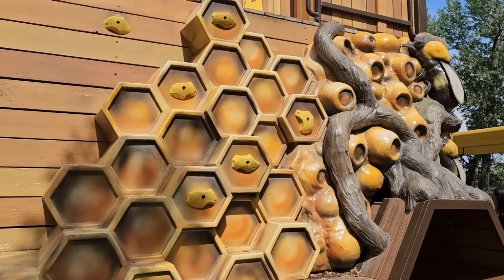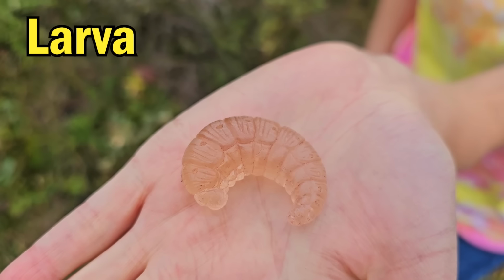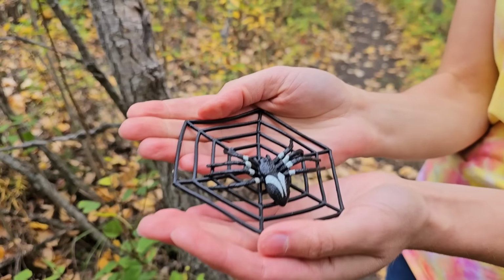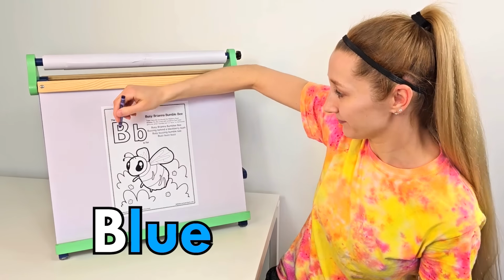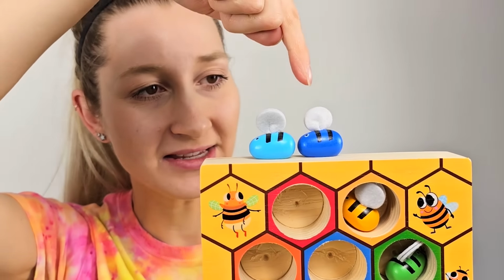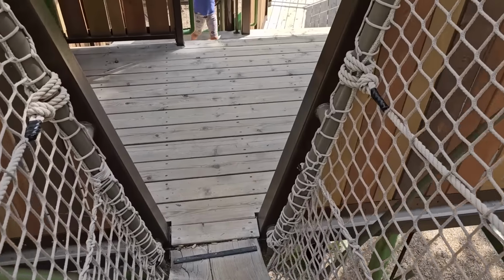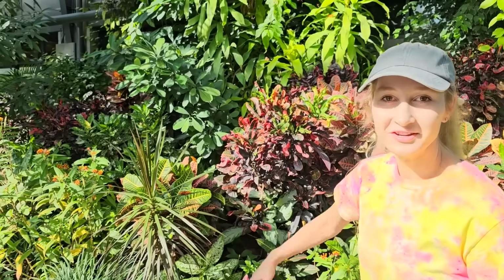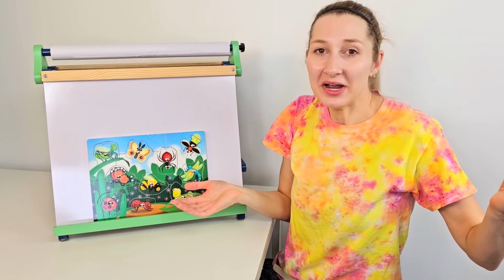Preschool Learning: Letter B, Bees & Bugs (65 min class)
On this episode of Super Starts with Ms. Rebecca, that’s me, we'll be learning about the letter B bugs, and bumble bees. B is for Bumble Bee! We will sing songs, read a story about a bumble bee bunny, go on a bug scavenger hunt, visit a bee farm, practice the letter B sound along with other preschool skills such as colors, counting, shapes and more! Super Starts gives babies, toddlers and preschoolers a super start to their early childhood education! My current mission is to make a video for EVERY letter of the alphabet!

Welcome to Super Starts, an online preschool experience for babies, toddlers and of course, preschoolers! I'm Ms. Rebecca, author and illustrator of children's books as well as a former elementary teacher with an Education Degree and Communication and Culture Degree. I am specifically passionate about quality education for little ones as someone who is a mom myself!

It is realistic that little ones spend time in the day with screens and I believe it is the quality of the shows watched that make all the difference and can make screen time as beneficial as possible to developing young minds. With quality entertainment in mind, this video and all of my other videos aim to be educational, entertaining, non stimulating, and created to the best of my abilities as I’m a one person show. As the sole creator I fill all roles (author & Illustrator of the books, musician for the piano parts of the songs, graphics designer animator, designer of educational materials - printables created from scratch, video editor, social media manager, web designer and everything else to make my show possible!

Super Starts provides a homeschool experience with some Montissori influence. It may be suitable for audiences who are even kindergarten age and up, in addition to those who want to learn English! It certainly isn’t easy to find ways to homeschool toddlers, or homeschool preschool children, and so I hope that these videos will have their place and be helpful! Covering a new letter from the alphabet and theme every week with these videos (supplemented with your own activities, books etc.) as part of a homeschool curriculum can be an excellent way to help little ones learn their abc’s and be more ready for kindergarten!

No one said parenting and raising little ones is easy, but don’t worry, you’re doing a great job because you care. Keep going!